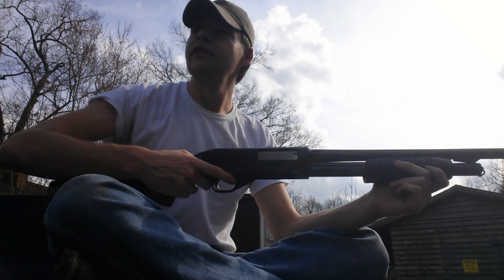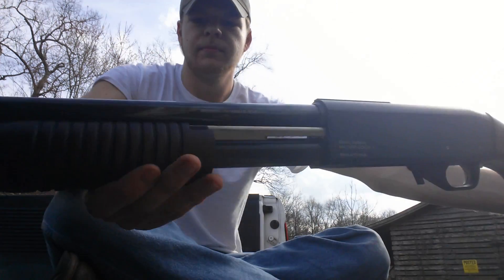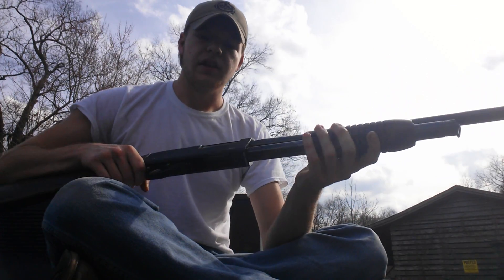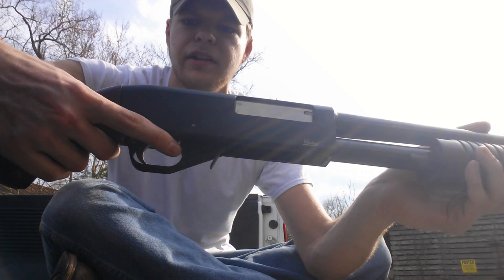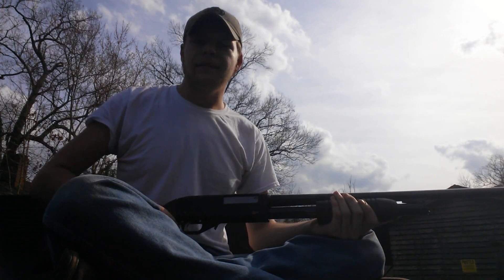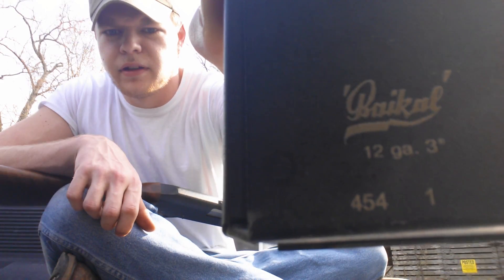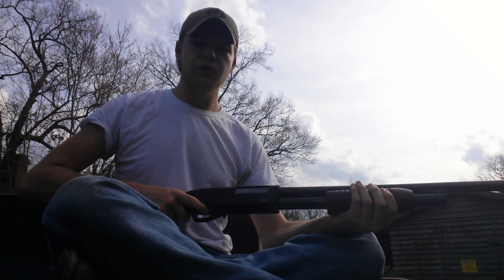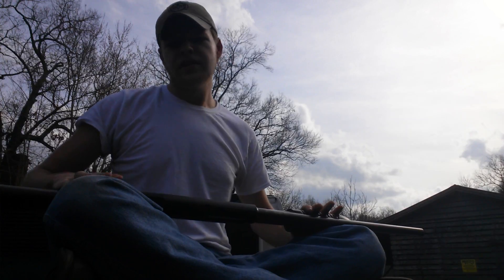Baikal IZH-81 12 gauge review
Taking a look at and reviewing the IZH-81 KM 12 gauge shotgun. 5 round box mags. Russian made. Awesome gun lots of fun

*Edit* well a couple years later and this is cringy, but I don't have this shotgun anymore and they are hard to find information and/or reviews on so I am leaving it up.